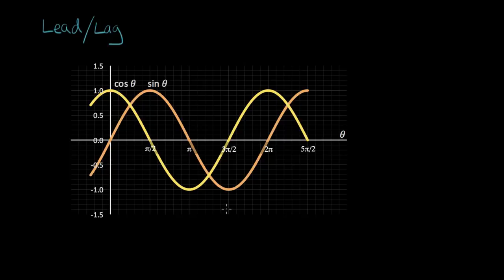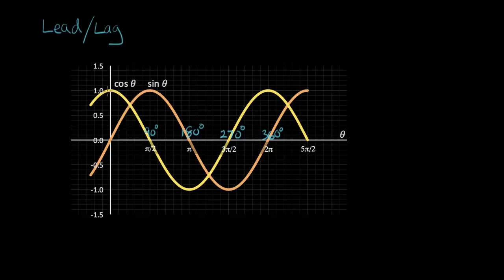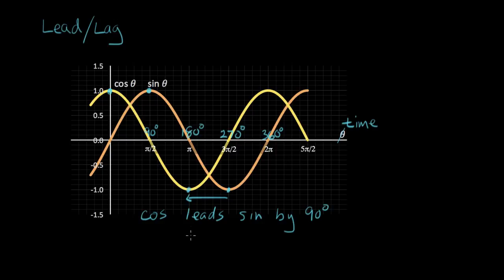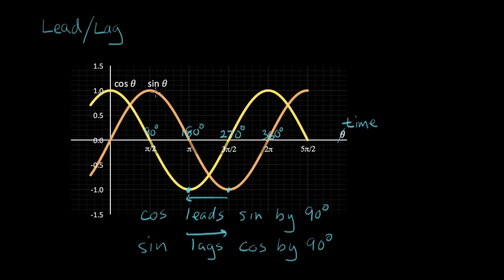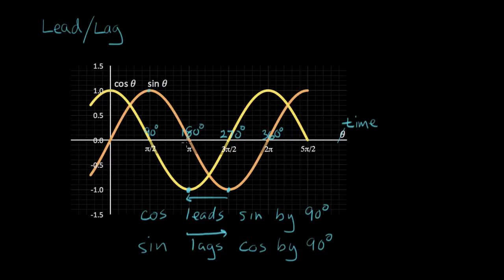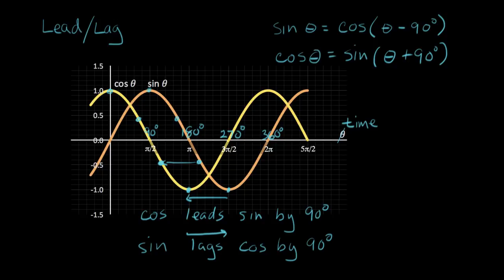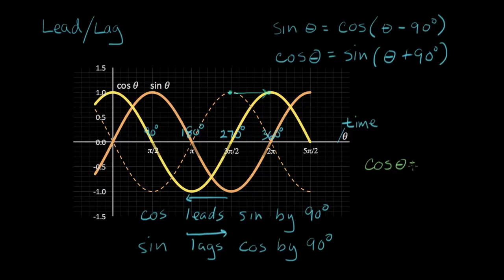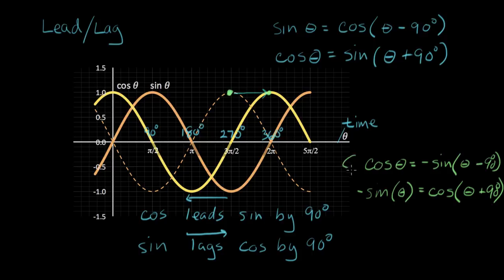Lead Lag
Sine and cosine look similar, except they are out of phase. When we talk about sine and cosine as a function of time, the difference is called "lead" or "lag".